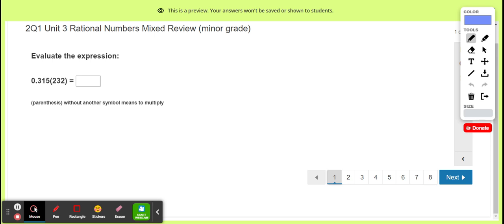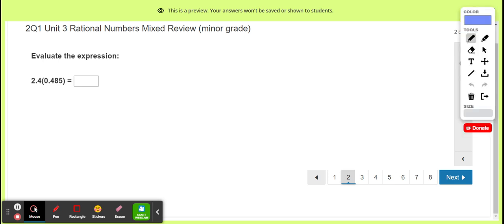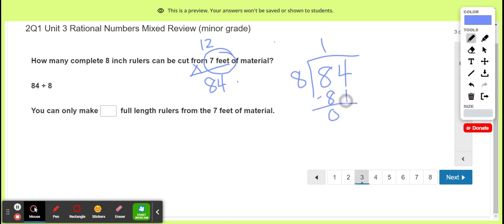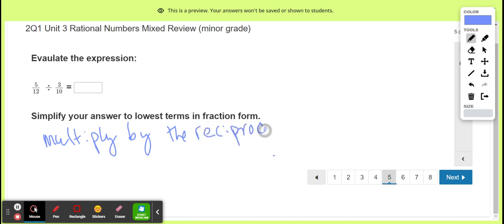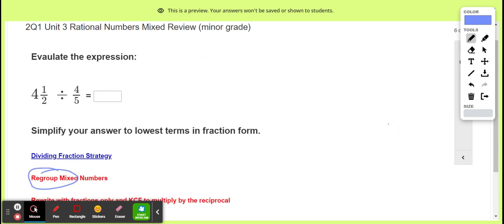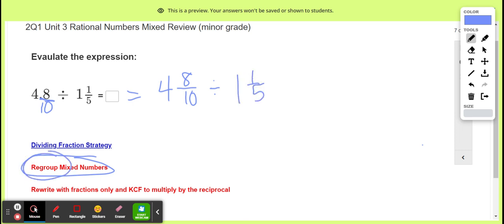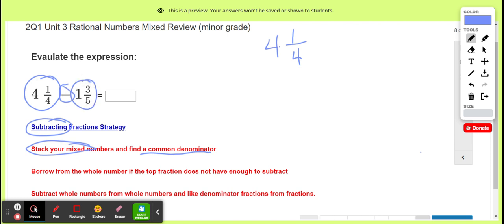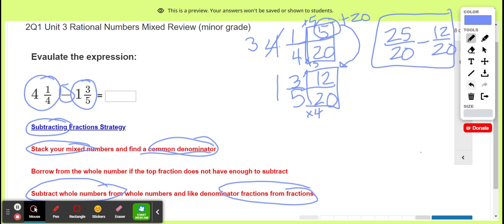Elmhorst Math Unit 3 Rational Numbers Mixed Review (minor grade)